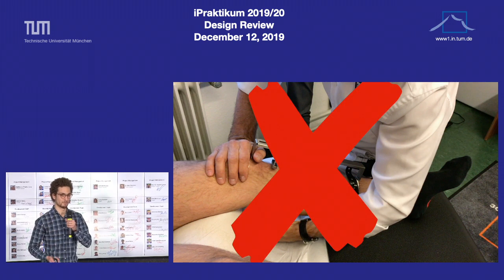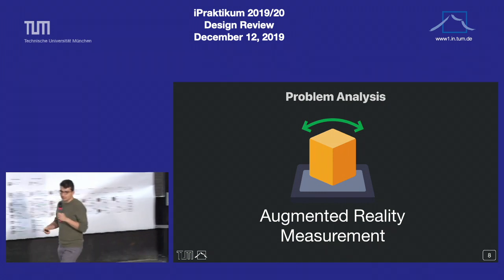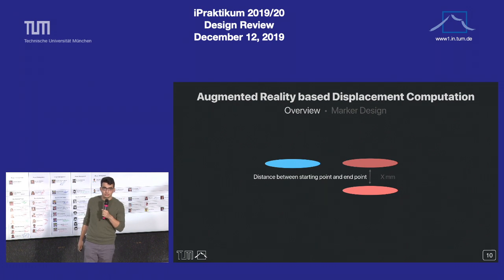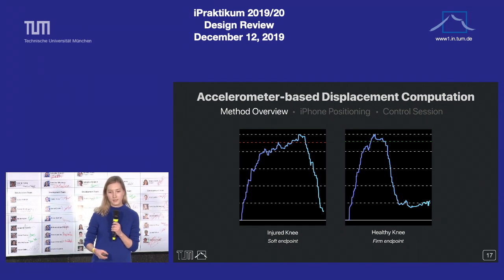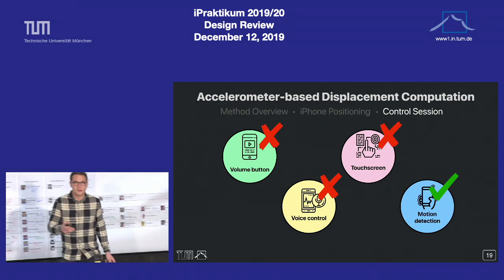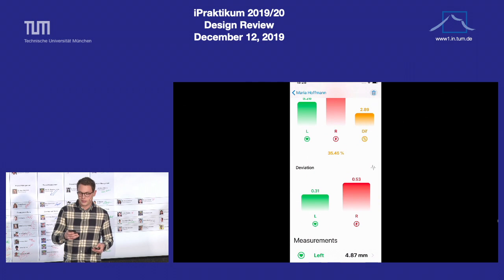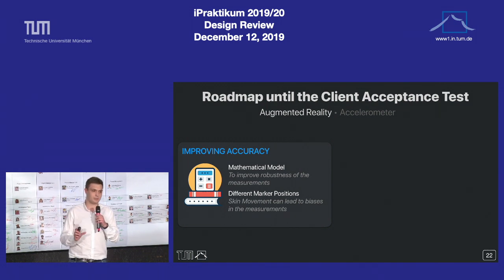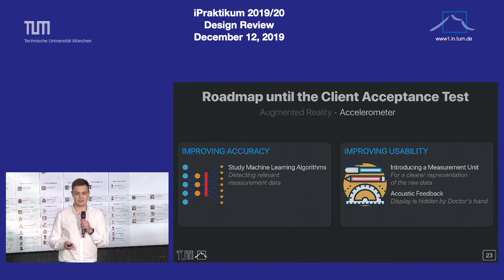Design Review Sportklinik Köln iPraktikum WS19